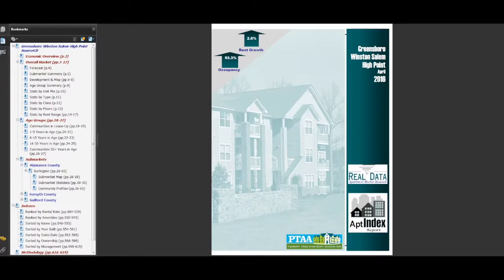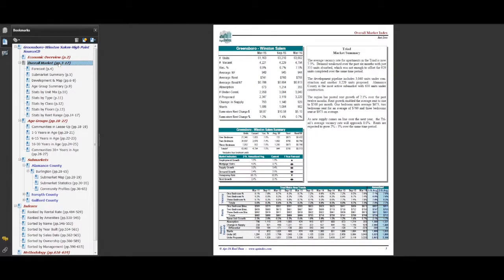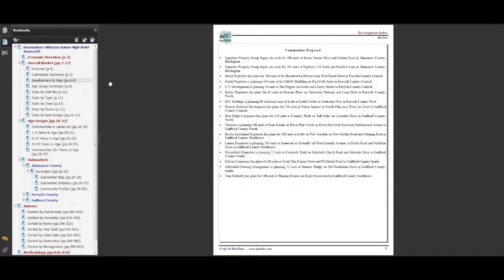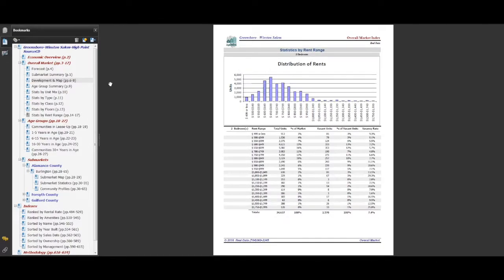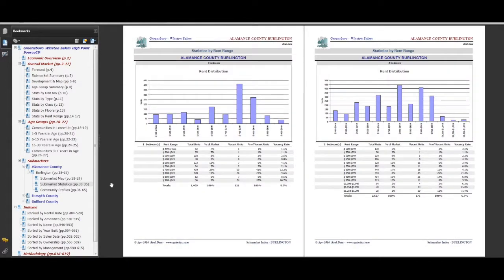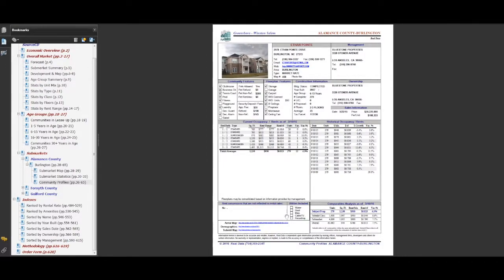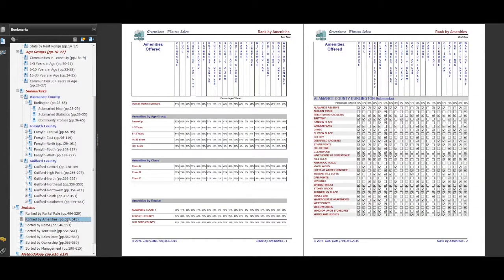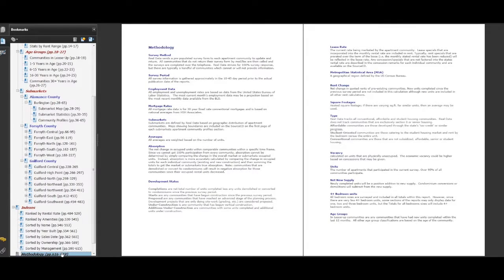Real Data SourceCD Tutorial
The SourceCD is Real Data's premiere apartment report detailing overall apartment market analysis of supply and demand, development, historical trends, vacancy and absorption, rental rate trends and sales history.